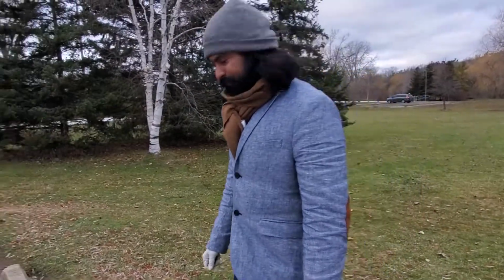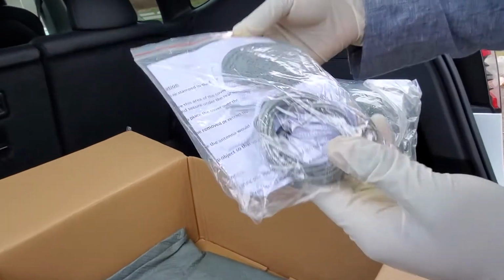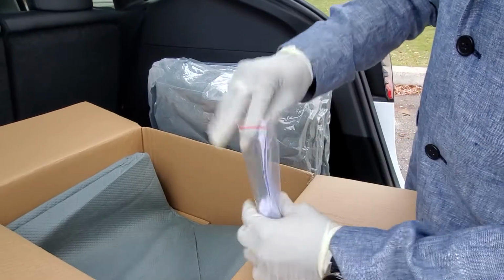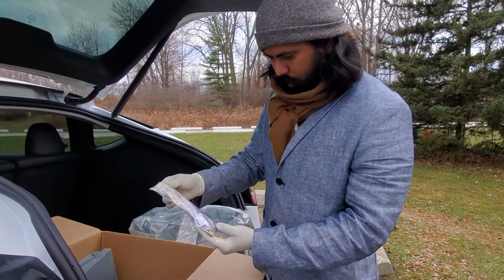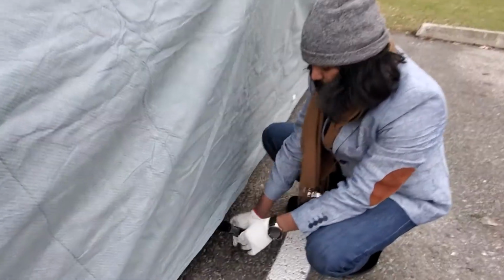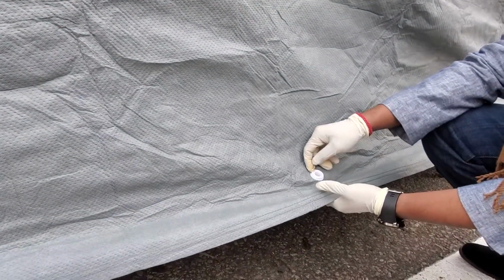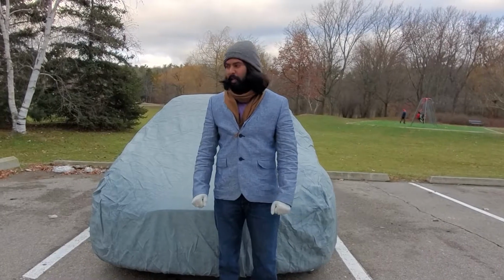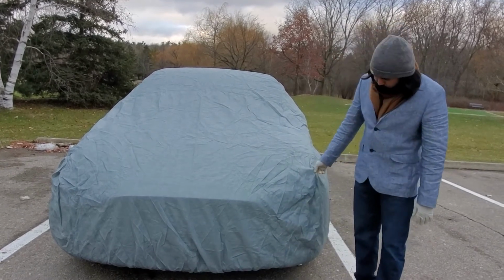Tesla Model Y Car cover review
Hey beautiful people , I have come up with Car cover video. I will review the car cover that I bought and let you know how it fits.

Enjoy and have happy holidays.